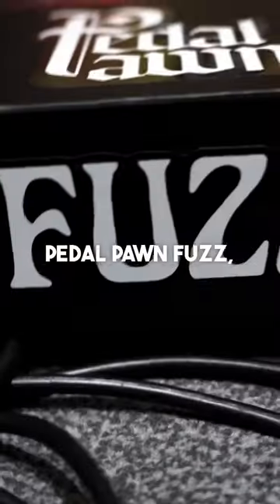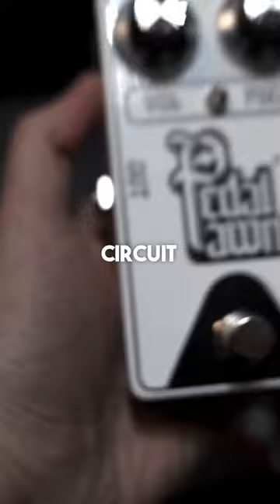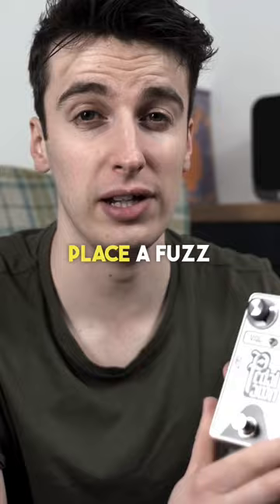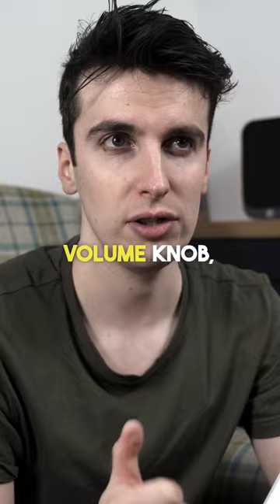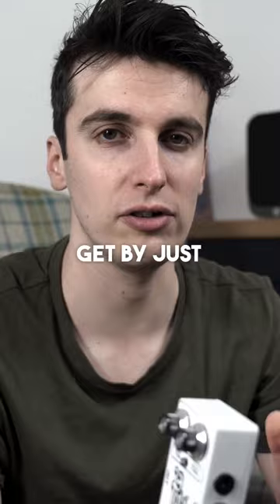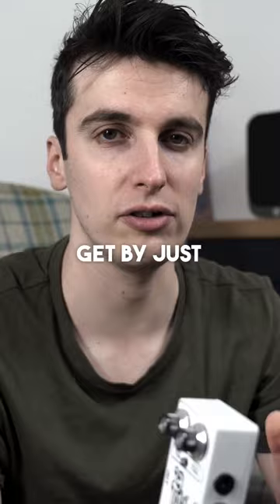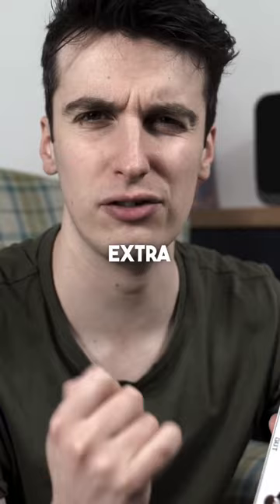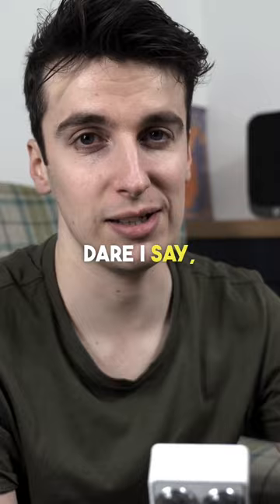Unlock Sweet Guitar Tone with Wah & Fuzz Pedals!